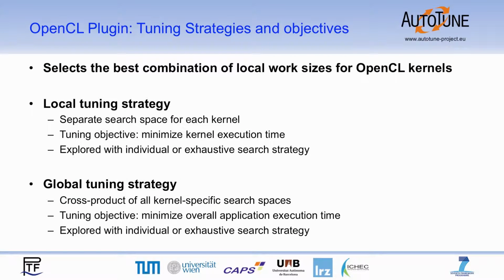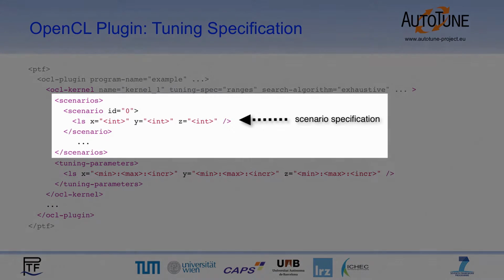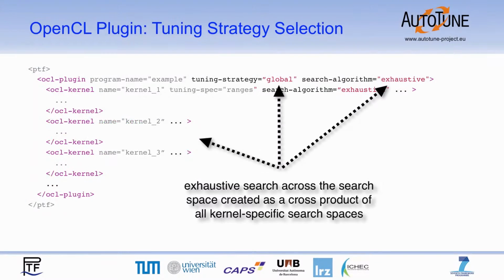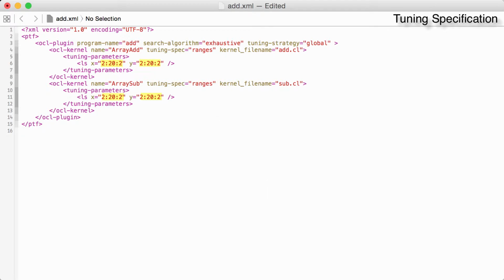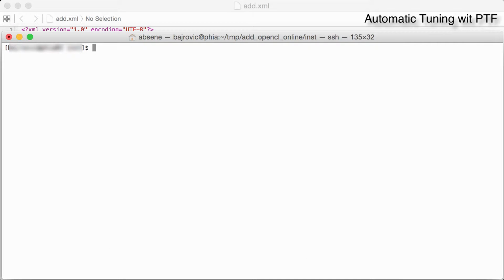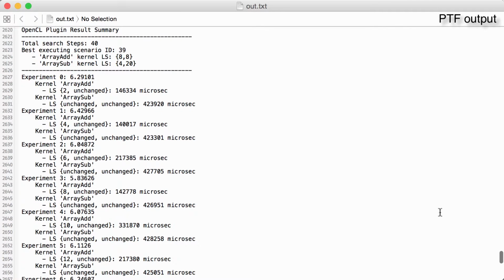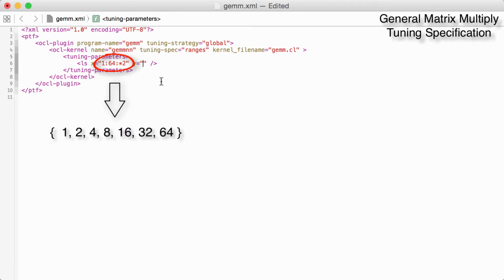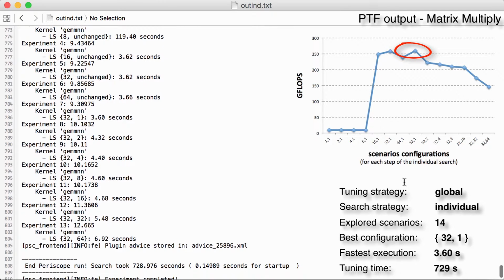Tuning NDRange settings of OpenCL kernels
The NDRange specification of OpenCL kernels has significant impact on the kernel's performance. This plugin determines the best settings for all kernels used in the application.